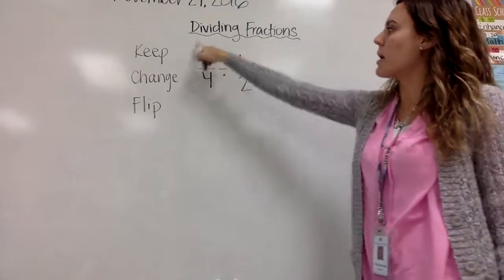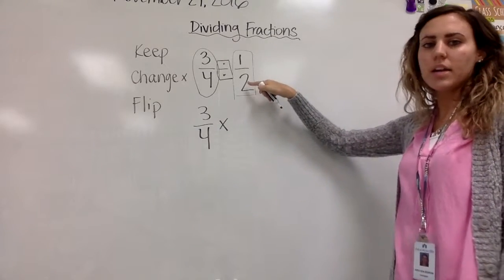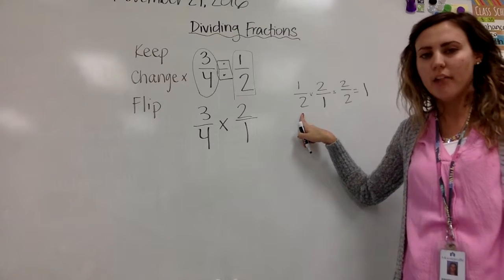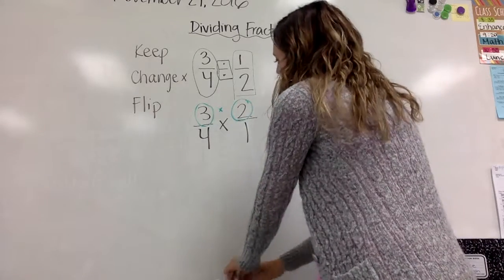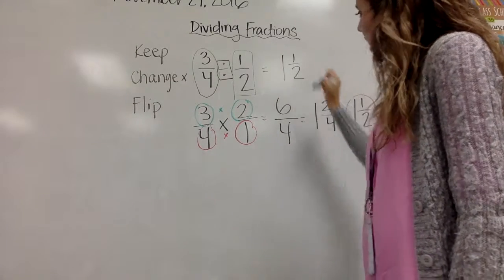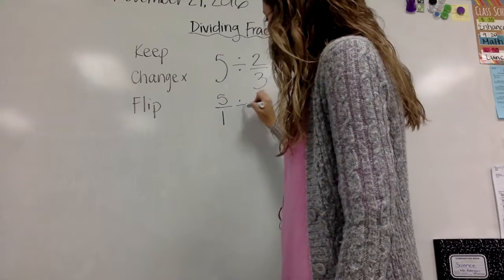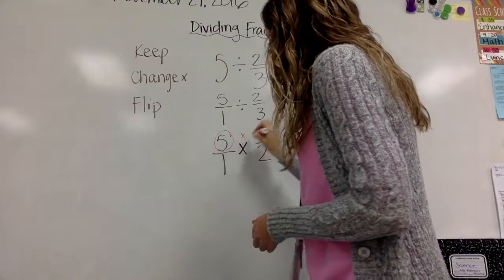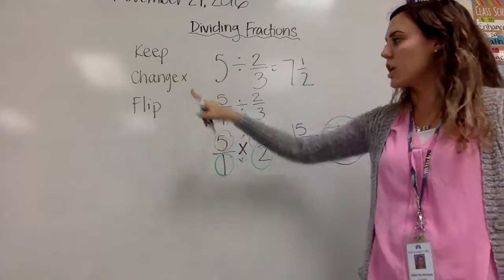Dividing Fractions Keep,Change,Flip